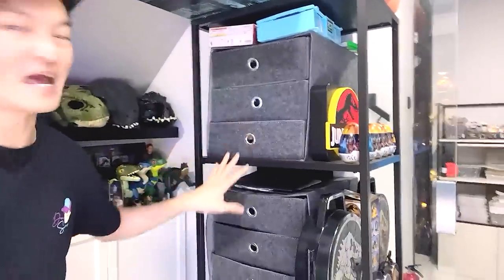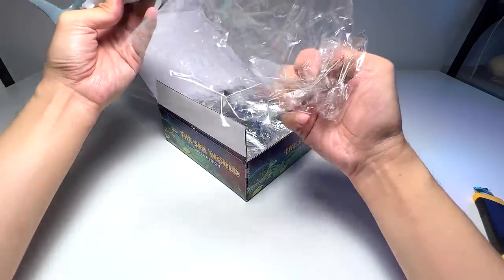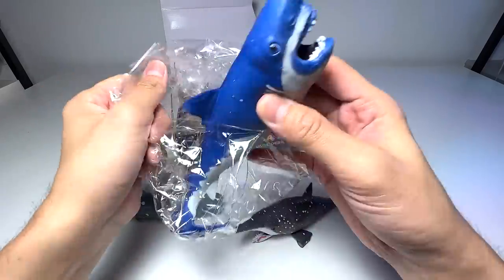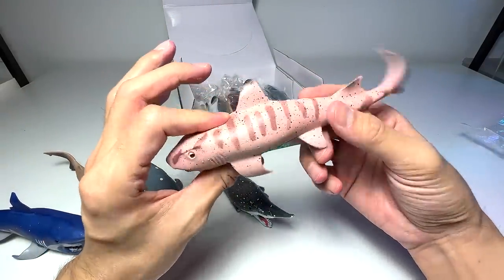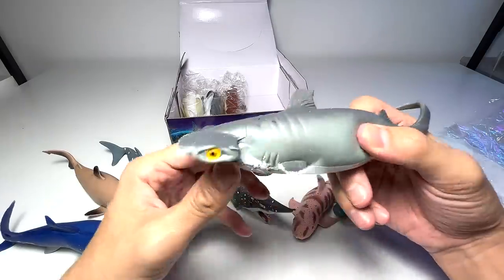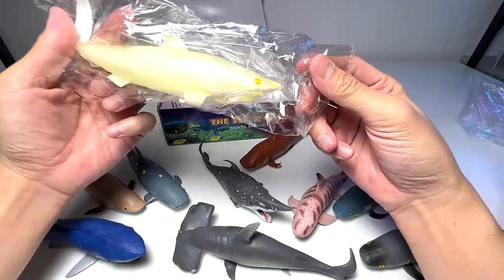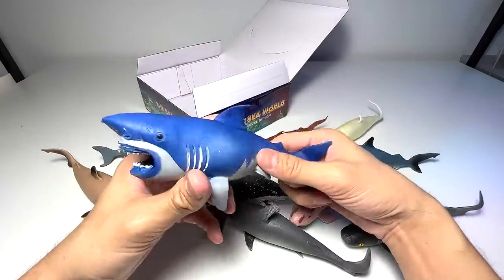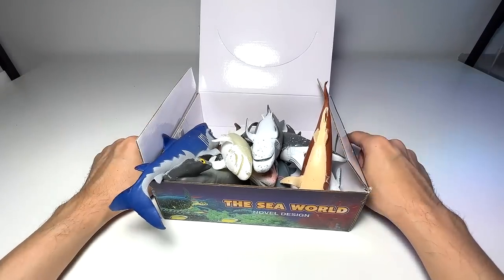New Sea Animals - Sharks, Whales, Hammerhead Shark, Whale Shark, Megalodon, Helicoprion, Tiger Shark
New Sea Animals - Sharks, Whales, Hammerhead Shark, Whale Shark, Megalodon, Helicoprion, Tiger Shark, Ghost Shark, and more.